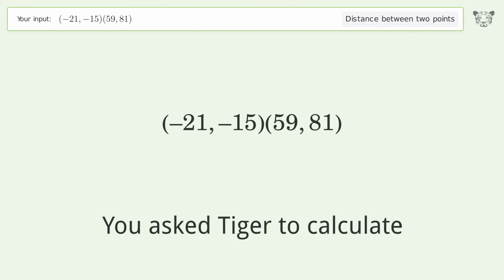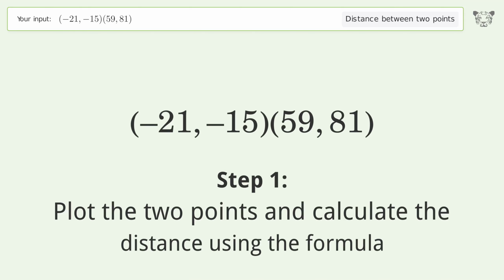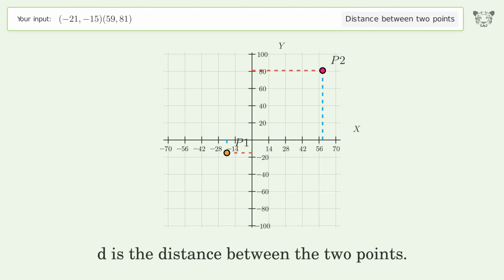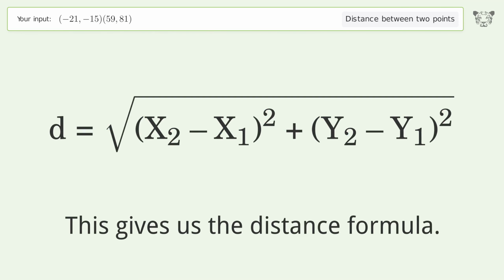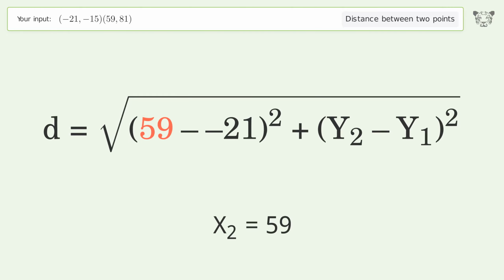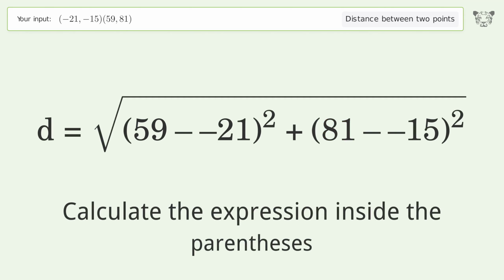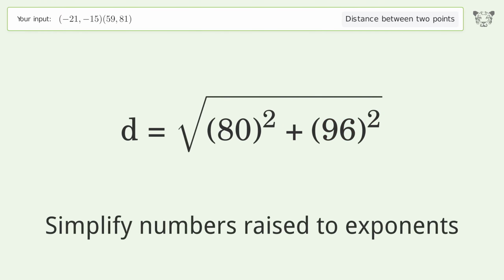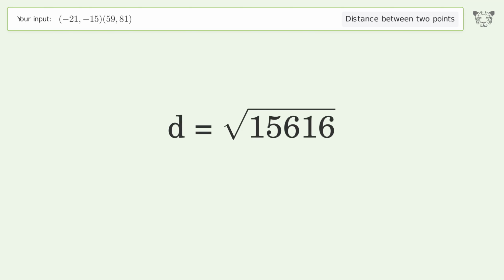Find the distance between two points p1 (-21,-15) and p2 (59,81): Step-by-Step Video Solution